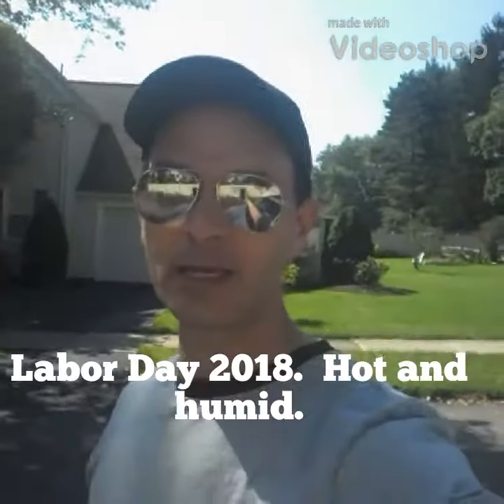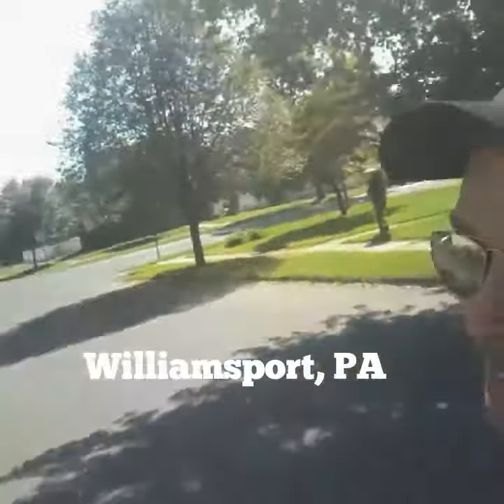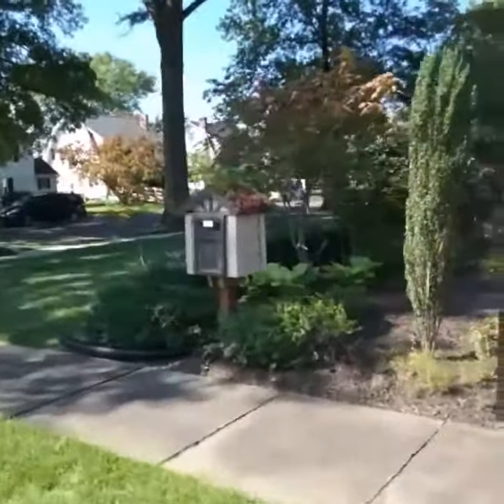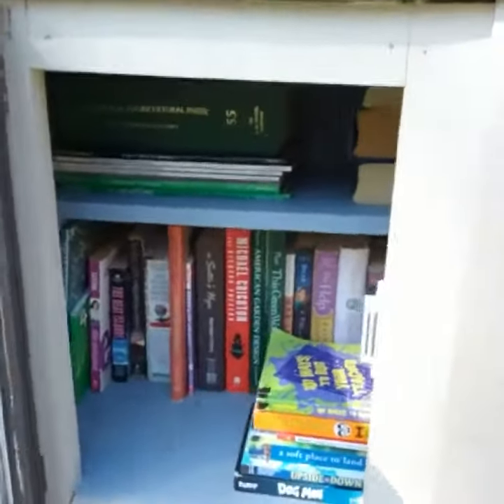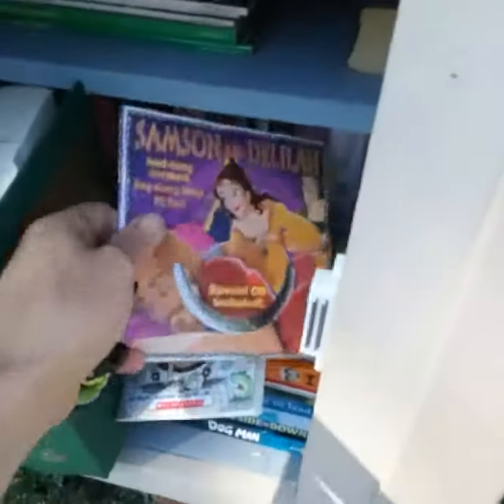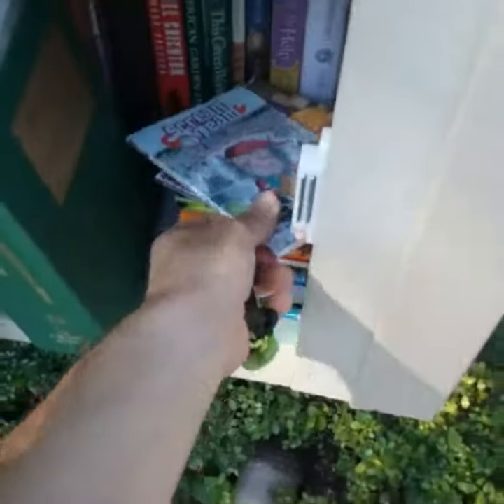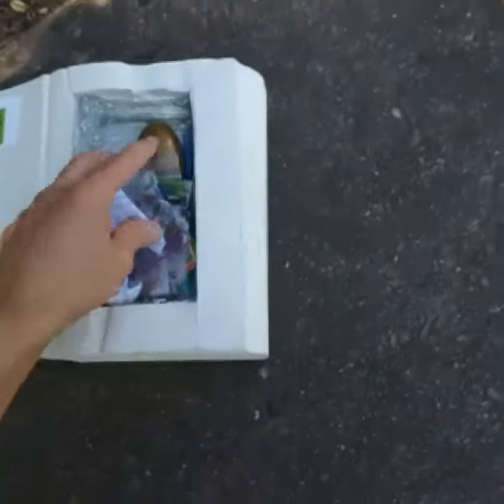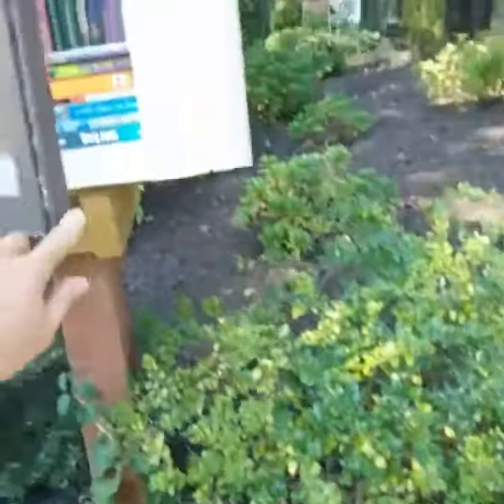Geocaching at The Library Cache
This cache brings us to Williamsport, PA. Bring a book to trade. Great craftsmanship. You have to see it in person to appreciate.